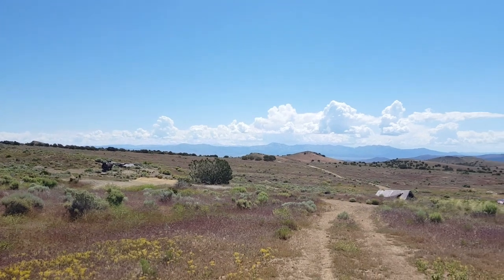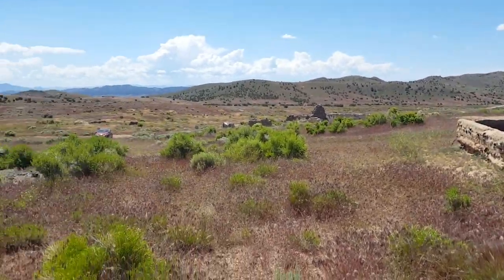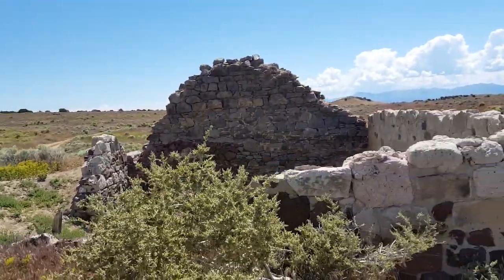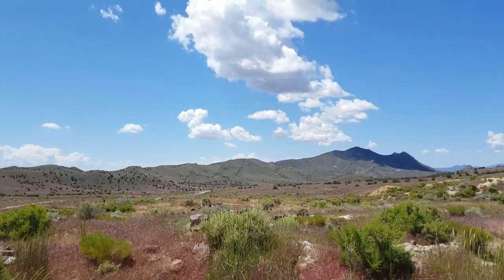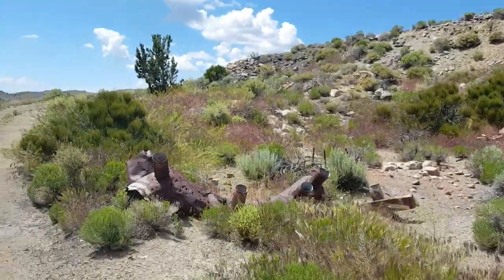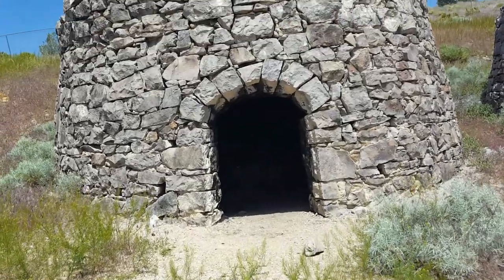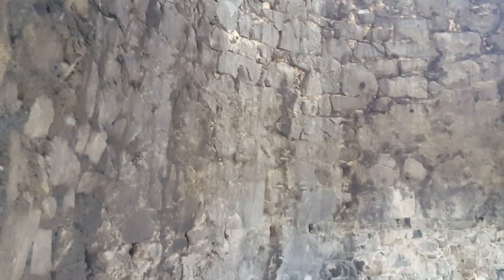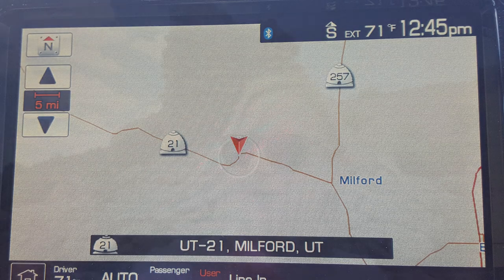Frisco Utah Ghost Town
Recently, we stumbled upon the ghost town of Frisco on our travels. Frisco was once known as the wildest town in the Great Basin. It had 23 saloons and over 6,000 people living there. Frisco was originally developed as the Post Office and commercial center for the San Francisco Mining District and was the terminus for the Utah Southern Railroad extension for nearby Milford. The Horn Silver mine was discovered in 1875. It produced over $20,000,000 worth of ore by 1910. The remains of the charcoal kilns are on the National Register of Historic Places. A Mormon Ward was organized in 1905. Many of the mines closed by 1911 and most of the church people had left the area. I read that there was another attempt to mine in the area in 2002. But we didn't see any evidence of it when we were there.

Written in stone - By: Dayton

All photos and video were shot with our Samsung Galaxy cellphones.
Dashcam video is by AUKEY